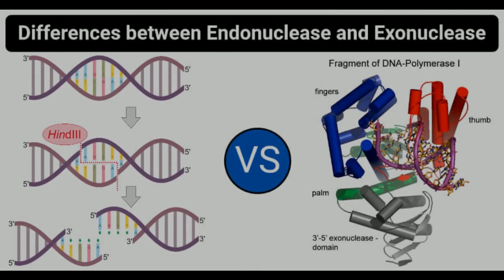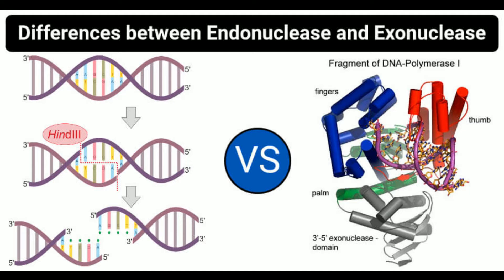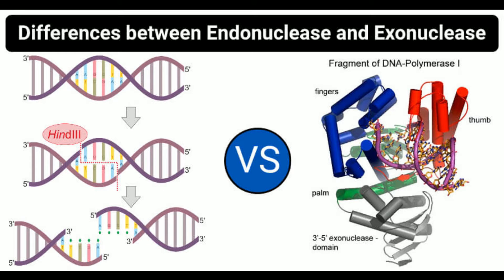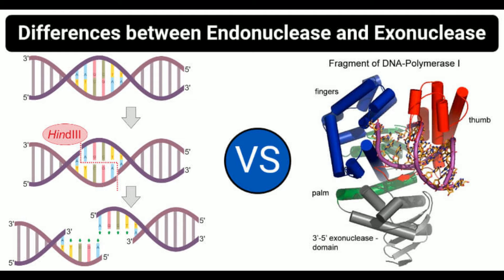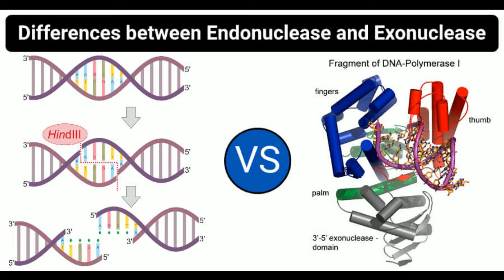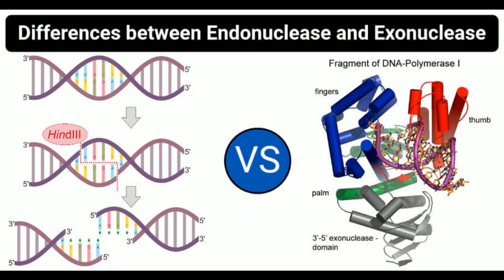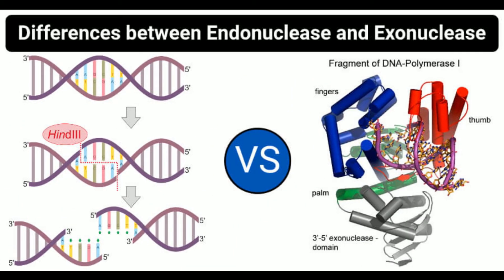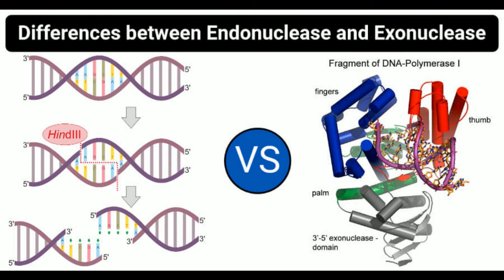Endonuclease vs Exonuclease Definition, 11 Differences, Examples